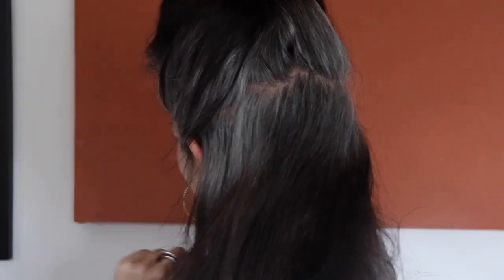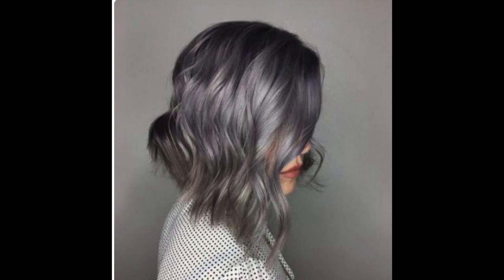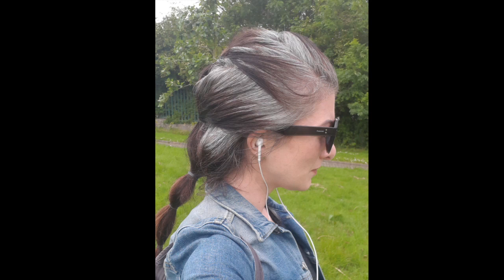Grey Hair Update , Accessories and a Vintage Bag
An update to my  first video. This is my hair with about 5/6 months of grey growth. I have been using purple shampoos and head and shoulders . Accessories came from Zara , Asos and the bag from a charity shop . Instagram claire_the_grey